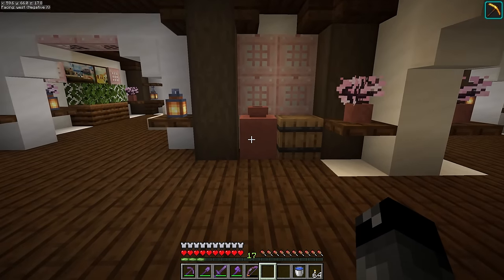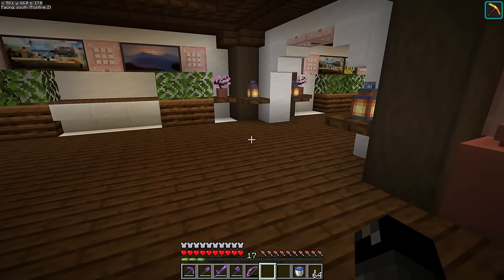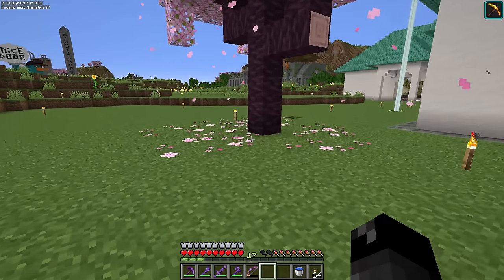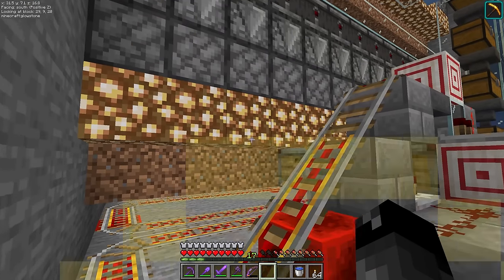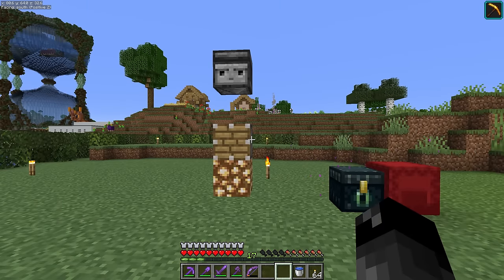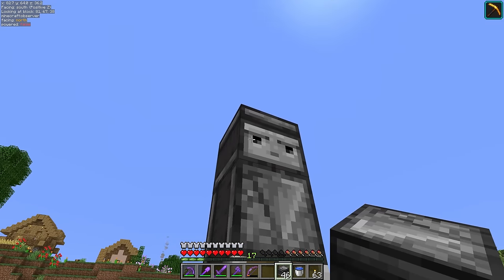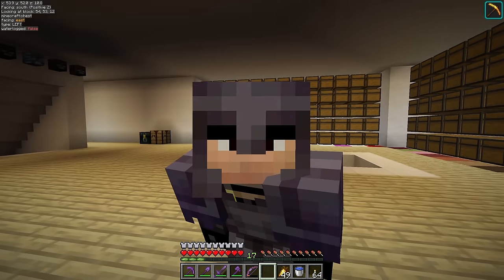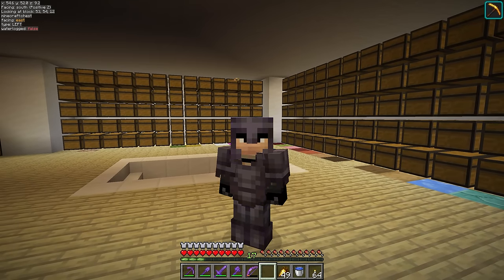Team Work - HermitCraft 10 - E09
Team Work - HermitCraft 10 - E09 - Today on HermitCraft we're going to be taking a look at more of my house redesign! I've off camera completed the unfinished room, added a staircase to the second floor and added dormer windows to the second story as well as lowing the roof a few blocks ;) We take a look at a bamboo farm I made on stream and we get together with Ren to go in on a gold farm to help supply a bartering farm in the future! Lots of things happening in this episode, folks!